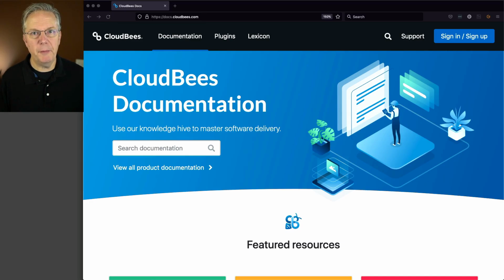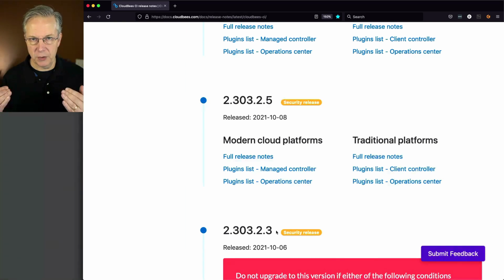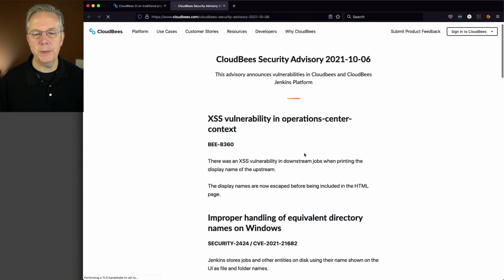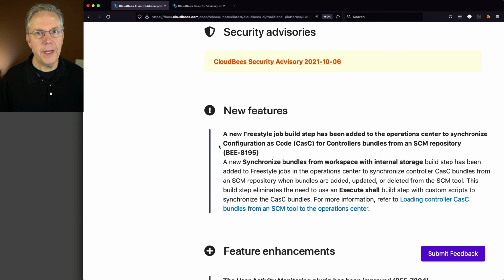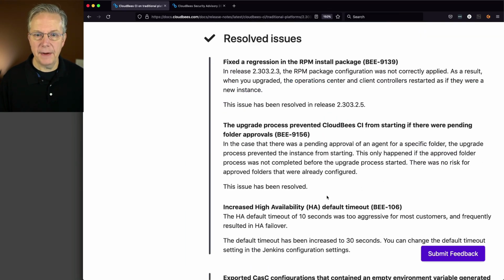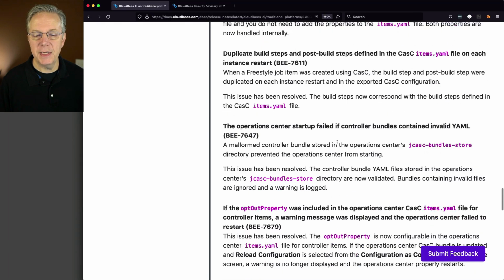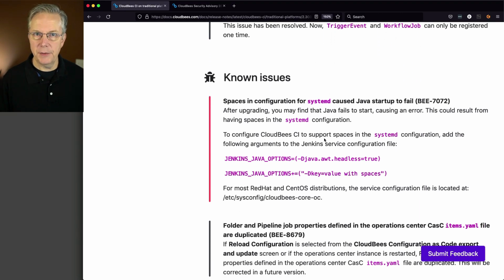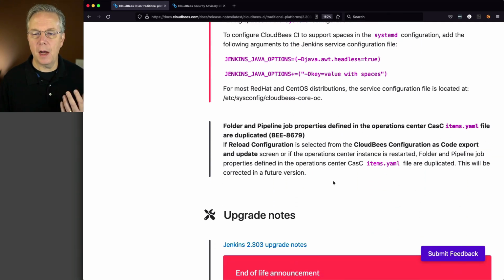What’s New in CloudBees CI 2.303.2.6